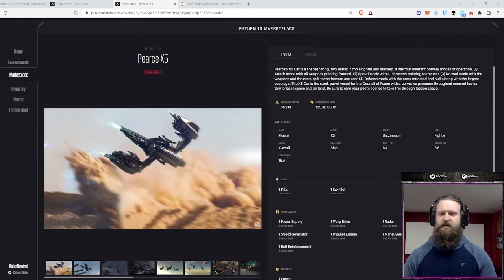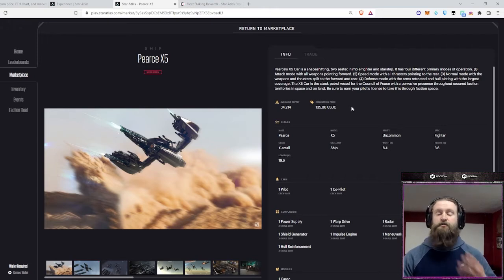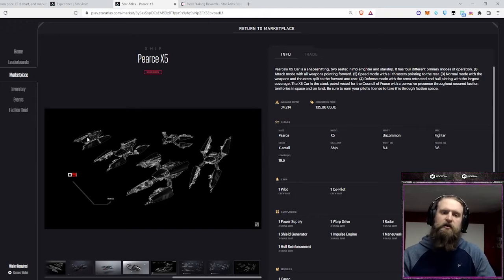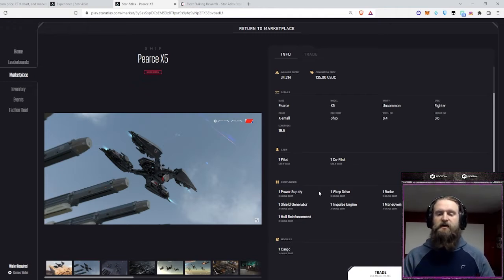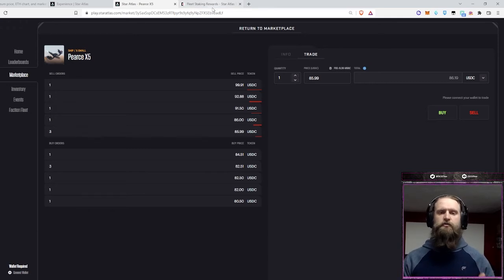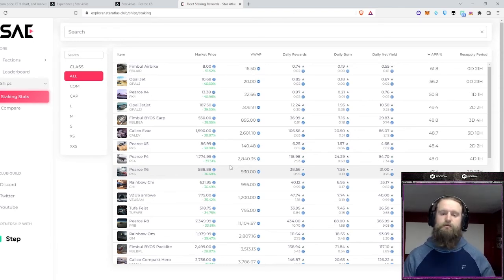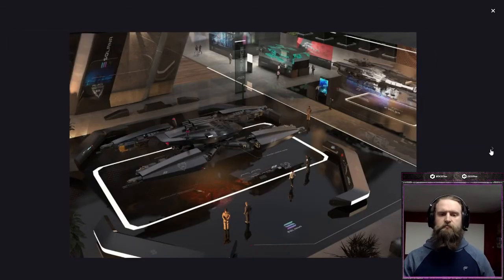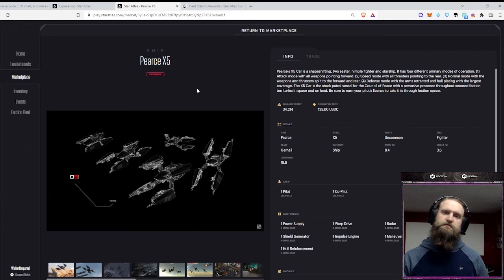Star Atlas Pierce X5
What happens when a TIE Fighter and and X-Wing have a love child? Pearce X5 Baby!😍